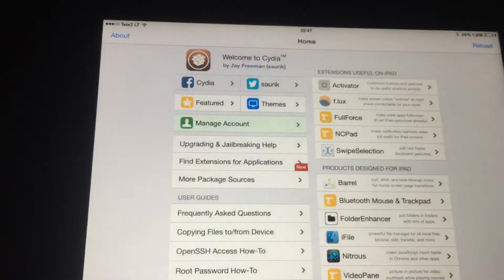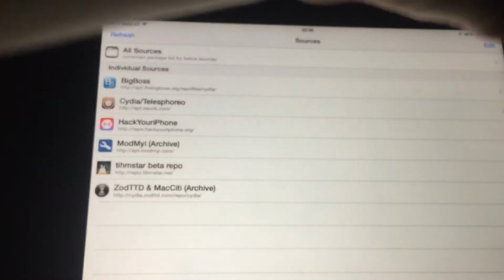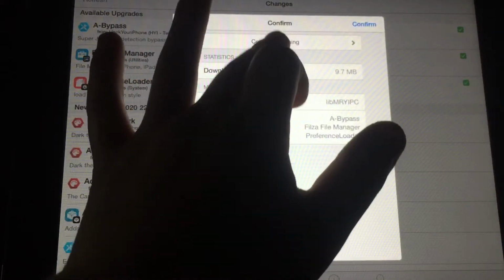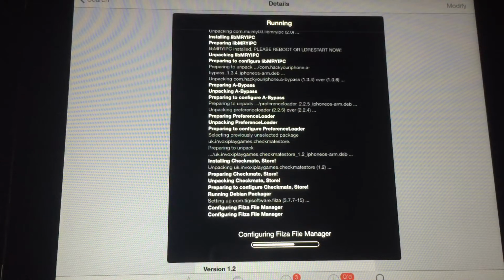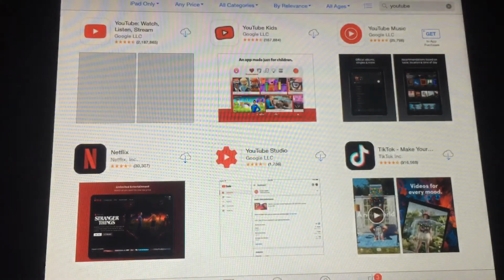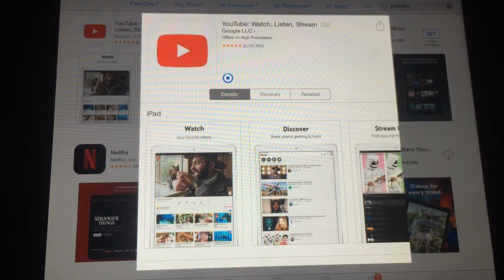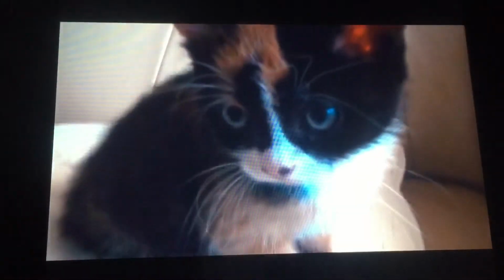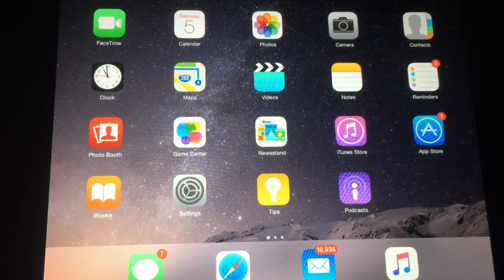How to install unsupported apps on old versions of iOS